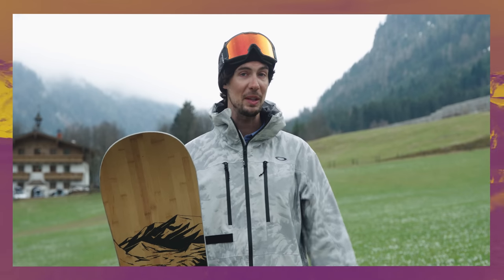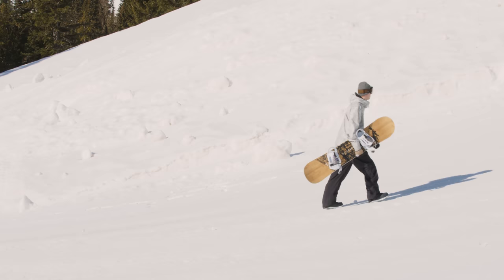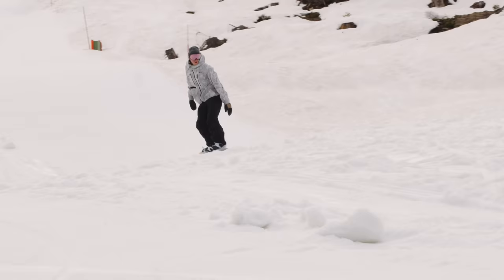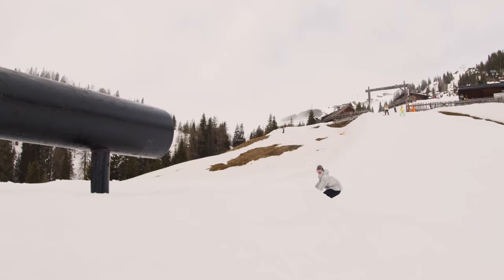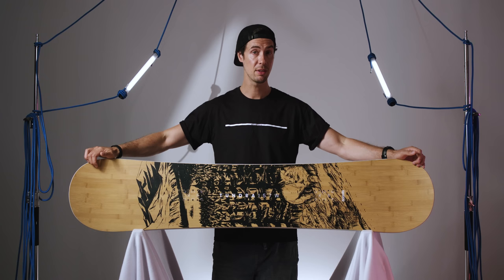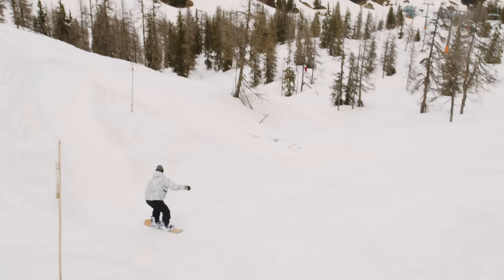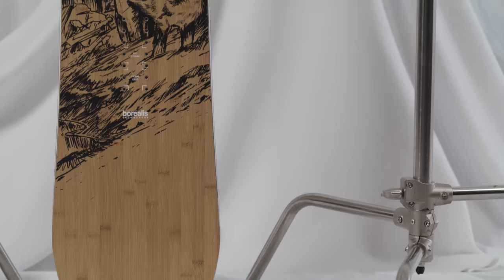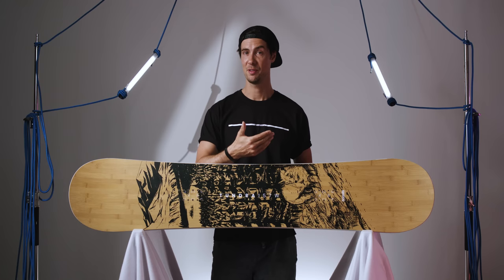Borealis Tundra 2023 Snowboard Review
The Borealis Tundra Snowboard - Selected for the Whitelines 100 Snowboard Awards

This is Borealis’ quiver killer; one board to take out in any and all conditions. If that’s what you’re after, and you’re also a bit keen on the planet, then this covers both bases with aplomb. The stunning topsheet screams ‘one with nature’ – and that’s the kind of virtue-signalling we can get fully behind.

When we think of Borealis, it’s still the head-turning pow shapes like the Leviathan, Koi and Drakkar that spring to mind. While a popsicle-stick number like the Tundra will never match those for visual appeal, it stands shoulder to shoulder with them in terms of quality – not to mention towering over most all-mountain options on the market.